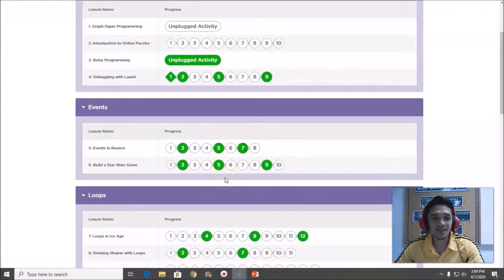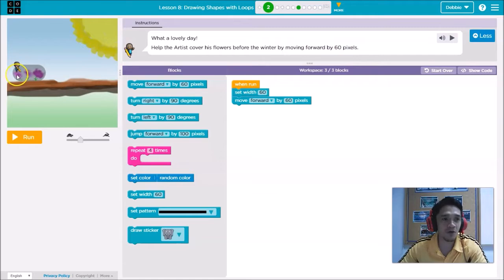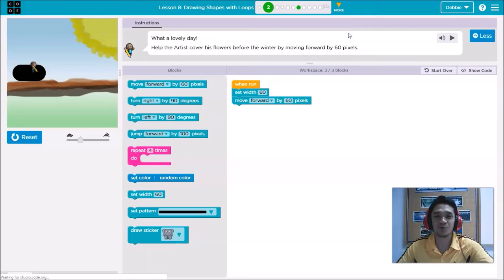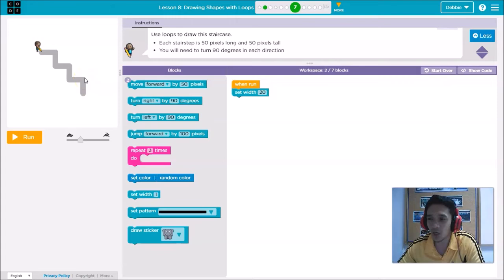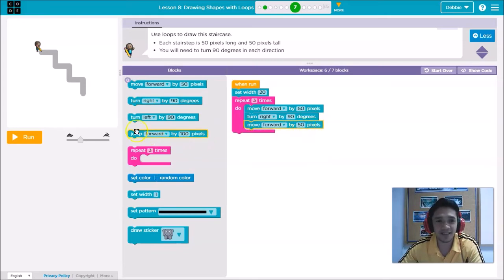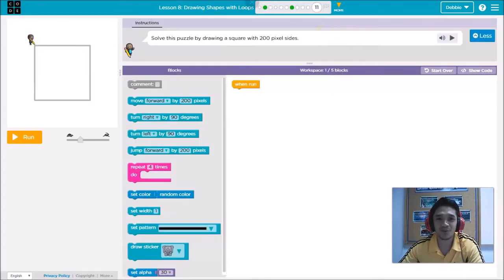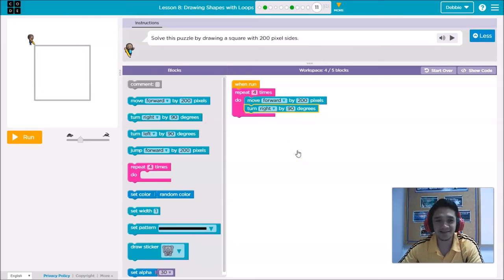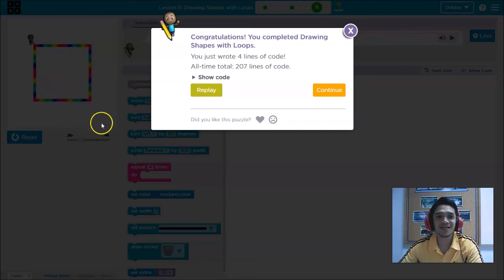How to Solve Lesson 8 for Course D | Code.org Tutorial | Coding Course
Lesson 8 Drawing Shapes with Loops